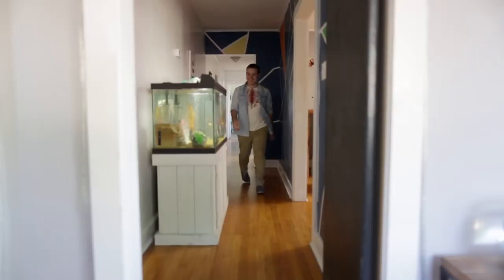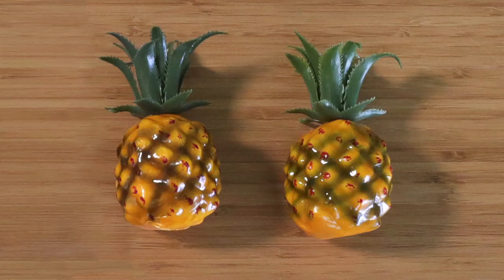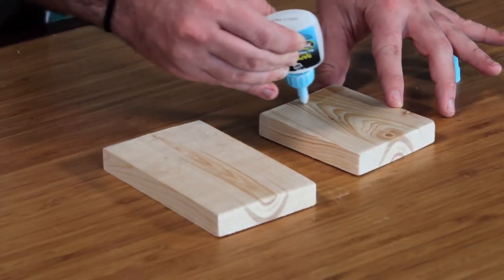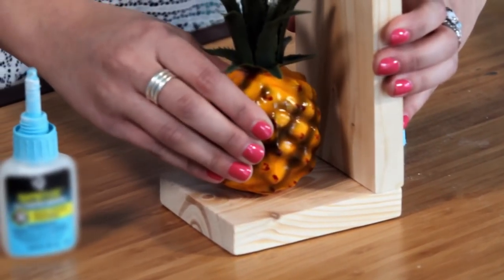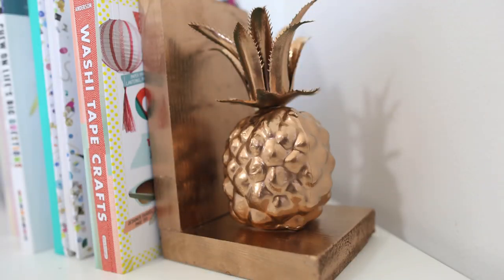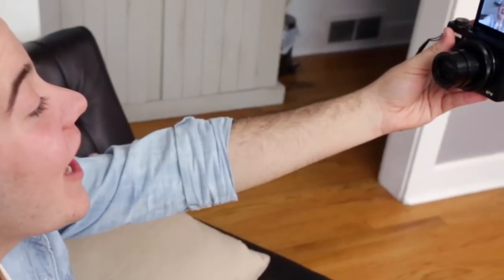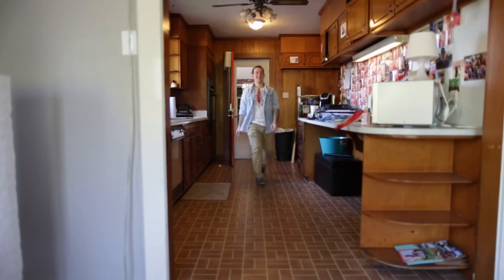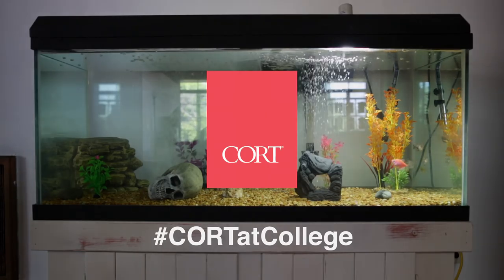DIY PINEAPPLE BOOKENDS | Preparing for College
College can be lot of mental and physical strain on you, let us share how you can use CORT Furniture Rental to save on worrying about furniture and give you more time to create DIY college decor, like these fun DIY Pineapple Bookends!

🎉🎉Join Makers Gonna Learn for Thousands of Digital Cut Files, Hundreds of Fonts, Printable Guides to learn your die cutting machine, and more!